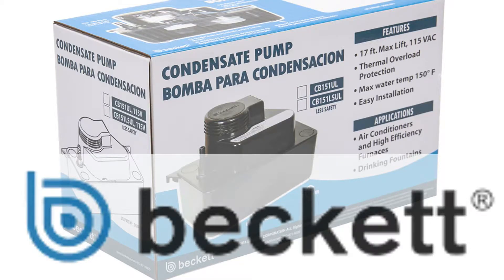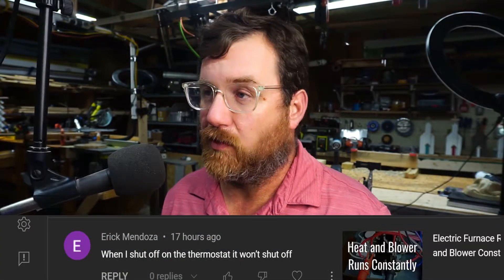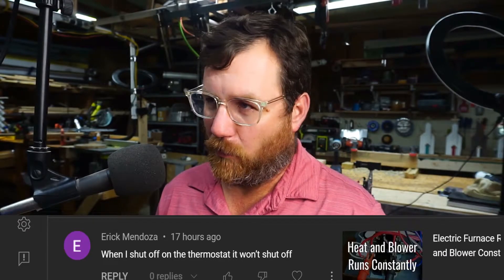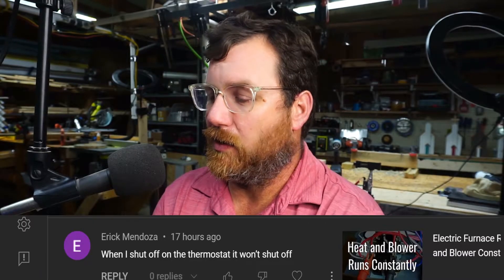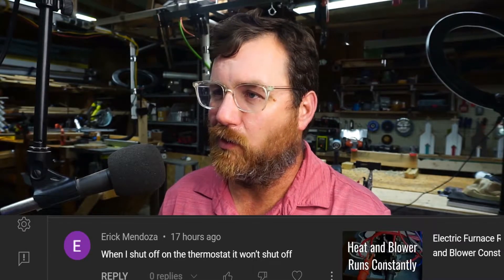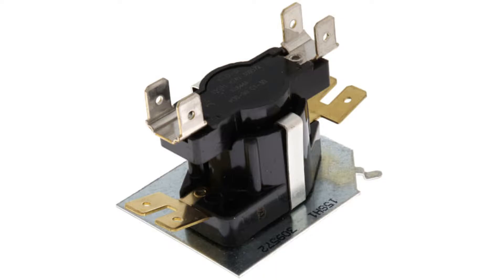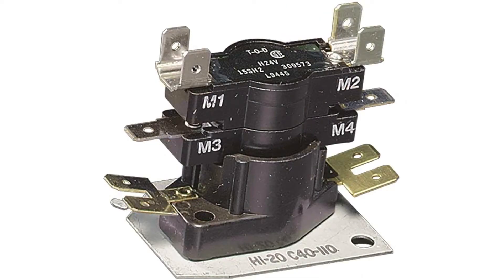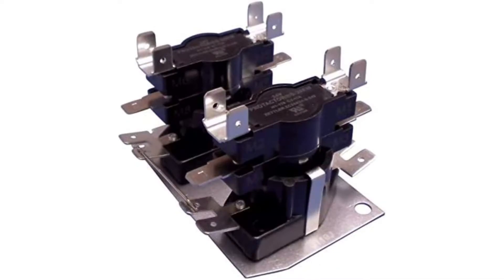Heat and Blower Run Constantly | Electric Furnace Troubleshooting